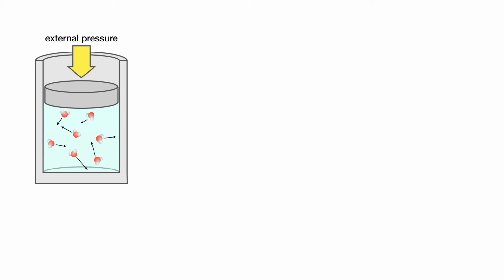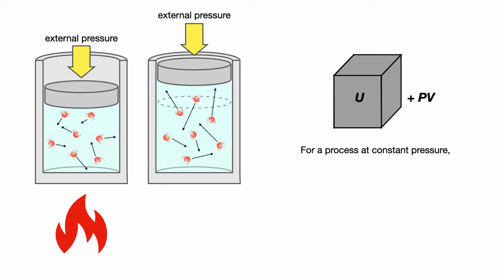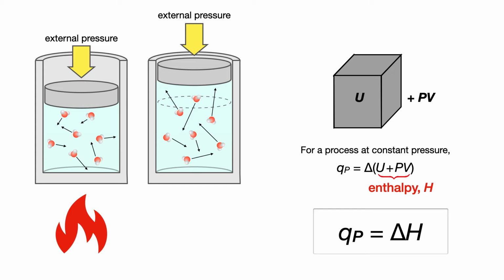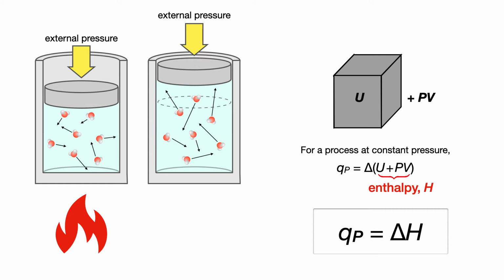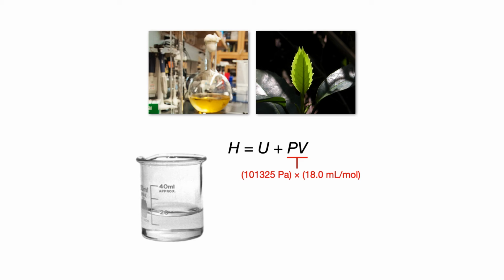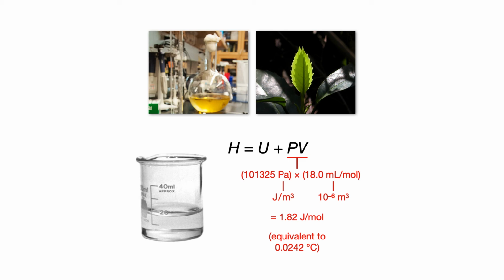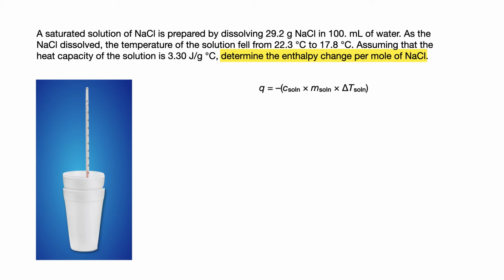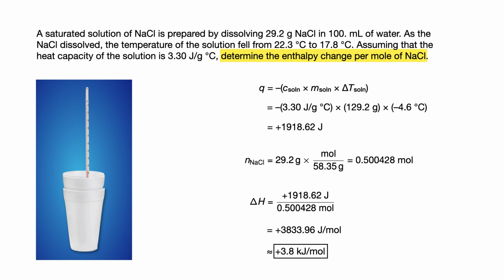Thermochemistry 4: Enthalpy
Enthalpy is a property of a system that encompasses its internal energy plus a portion of the energy of the surroundings equal to the product of the system's pressure and volume. For a process occurring at constant pressure, where the system is free to expand or contract against the surroundings and no other work occurs, the associated heat is equal to the change in the enthalpy of the system.